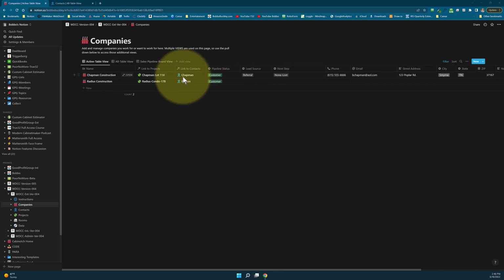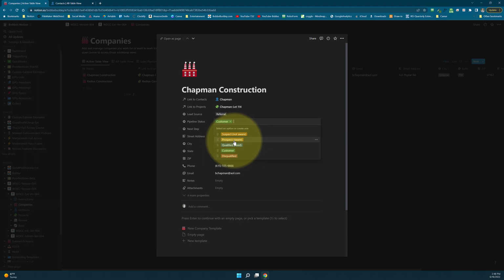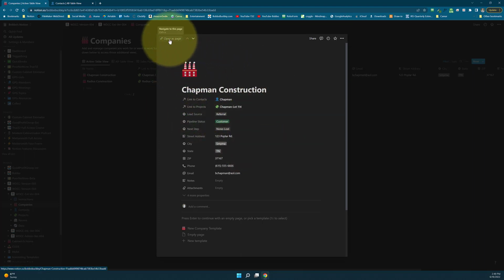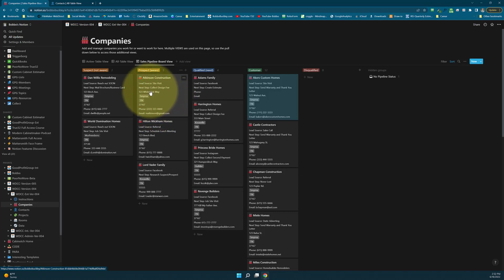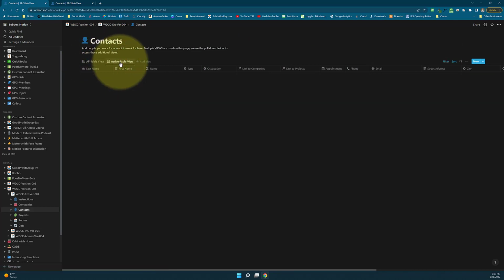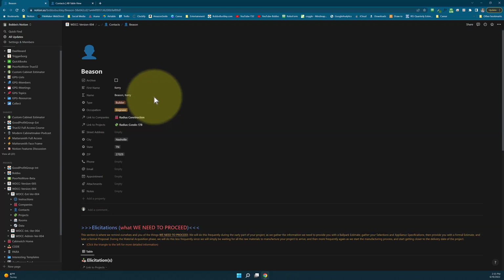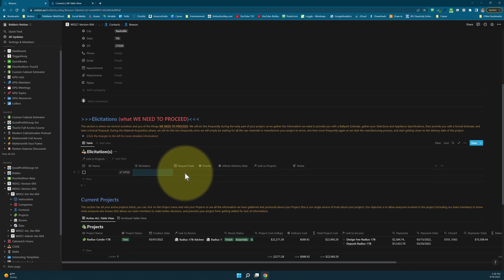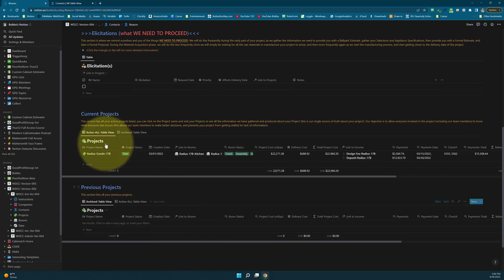Custom Cabinet Planner-Companies and Contacts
This course covers the Companies and Contacts pages of the Custom Cabinet Planner.

Chapters:

00:11 - Intro
00:14 - Companies
06:50 - Contacts
12:19 - Outro